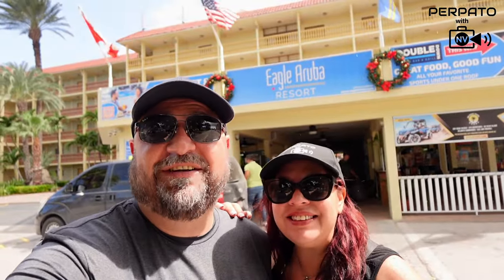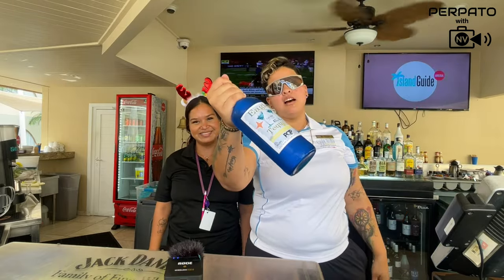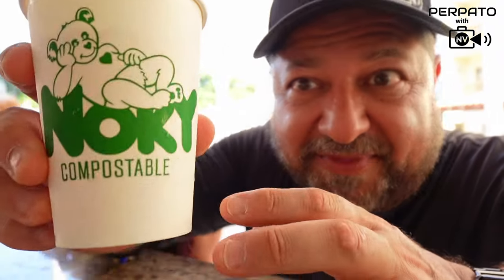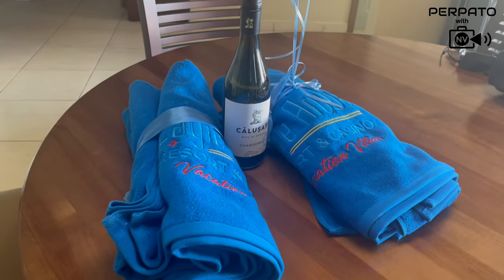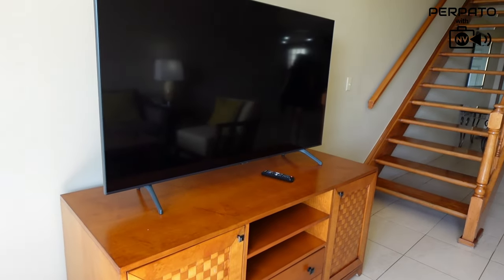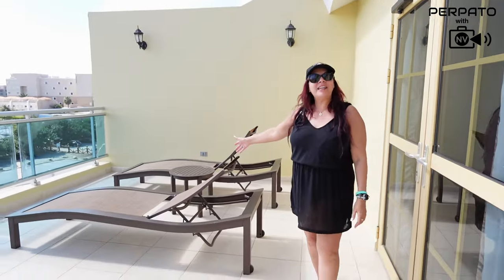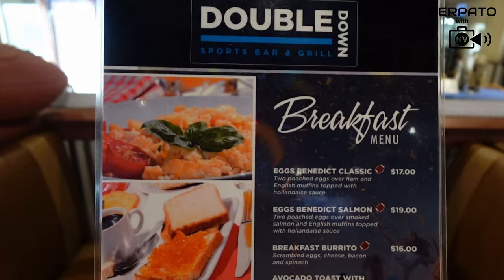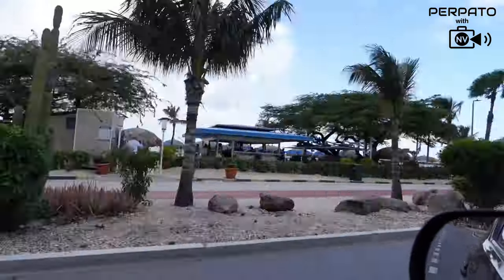EAGLE ARUBA RESORT AND CASINO - FAMILY HOTEL ON EAGLE BEACH, ARUBA - FULL RESORT AND ROOM TOUR 2024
🏖️ Welcome to the Eagle Aruba Resort and Casino – Your Gateway to Paradise! 🌞 Join Nick and Viv as we continue our Aruba Series with a thrilling exploration of this stunning resort just steps away from Eagle Beach. In this video, we unveil the luxurious Two level, two bedroom Penthouse Suite and take you on an immersive resort tour, uncovering all the treasures this budget family friendly resort has to offer.

📢 Your support means the world to us, and it helps us continue bringing you more exciting travel and food adventures.

Here's what you can find in this video:
00:00 Introduction
00:45 Eagle Aruba Resort Tour
01:58 Pool Area
04:16 Games and Amenities
05:28 Penthouse Suite Room Tour
10:48 Eagle Aruba Resort at Night
12:04 Double Down Restaurant
13:43 Drive Down Eagle Beach

🌴 Immerse yourself in the sheer bliss of the best beach in the Caribbean , nestled just steps away from the shores of Eagle Beach. The Eagle Aruba Resort and Casino is the ultimate tropical escape, where the sun-kissed shores meet crystal blue waters. Get ready to discover the sunny side of paradise!

🍹 Delve into a world of culinary delights as we explore the tantalizing menus and amenities at the Eagle Aruba Resort in Aruba. With a diverse range of dining options, you can plan your special evening at any one of the resort's fantastic restaurants.

🏨 With one, two and three bedroom  guest rooms spread across 4 towers, the Eagle Aruba Resort offers an array of accommodations to suit every traveler. All rooms have a kitchenette or a full Kitchen and either a patio or balcony

🌞 Aruba, renowned for its sunny weather and minimal rainfall, provides a unique backdrop for your dream vacation. This resort beside Eagle Beach is your gateway to the longest stretch of pristine beach in the area. Trendy shopping, fine dining, and vibrant nightlife are just steps away.

In addition to Eagle Beach, one of the Top 10 beaches in the world, Eagle Aruba Resort is near a myriad of entertainment options, numerous attractions, live cultural events and, of course, the best dining experiences. When you need a break from the action, grab a book (or turn on your tablet) and check out the pools. Experience our newly renovated water slide pool with new water activities for the kids, enjoy the tranquility of the waterfall pool by yourself or simply indulge and relax at the "Adult Only" Pool.
🌟 Whether you're seeking a romantic getaway, a family vacation, or a relaxing break, you'll find rejuvenating accommodations, a dedicated staff, and a wide array of amenities and activities. Explore all-inclusive packages and change your perspective on what a resort can be at the Eagle Aruba Resort and Casino.